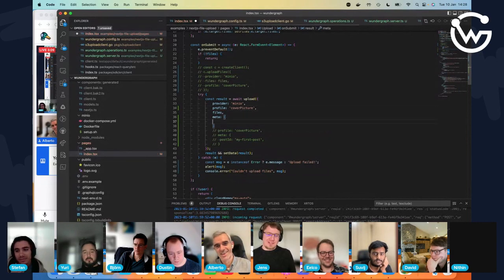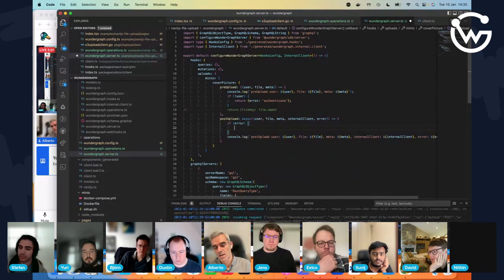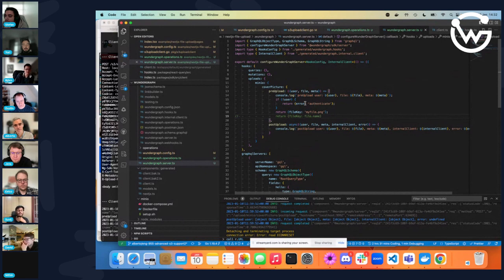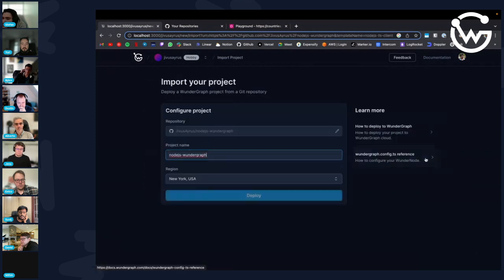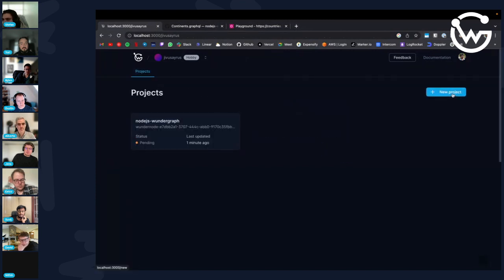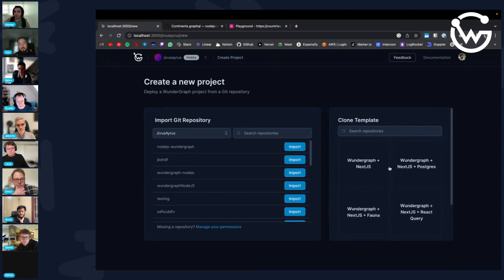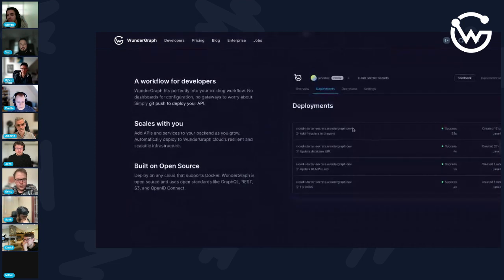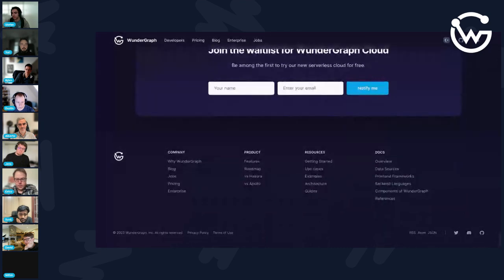WunderGraph Show & Tell #6 - S3 Upload Client, Templates for WunderGraph Cloud, New Landing Page...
WunderGraph Show & Tell is our unscripted review of the last week where we share what we've been working on.

In this episode, we'll show an our new s3 upload client, templates for WunderGraph Cloud, our new landing page, and closing notes.

Time Stamps:
0:00 Opening notes
1:00 - S3 upload client.
8:24 - Templates for WunderGraph Cloud.
15:05 - New Landing Page.
17:00 - Closing off notes.